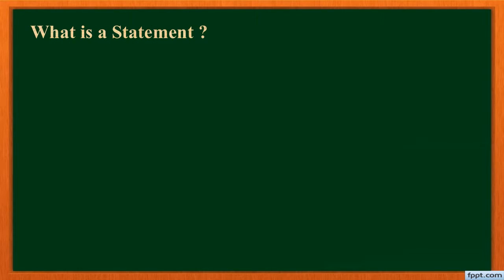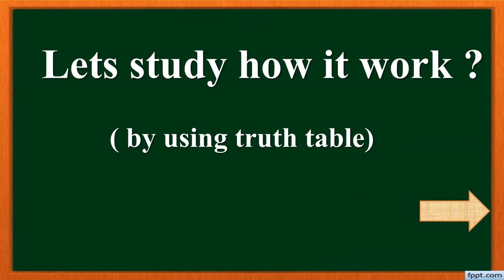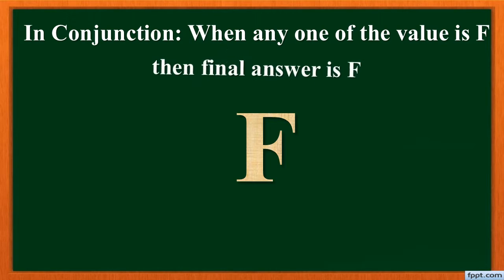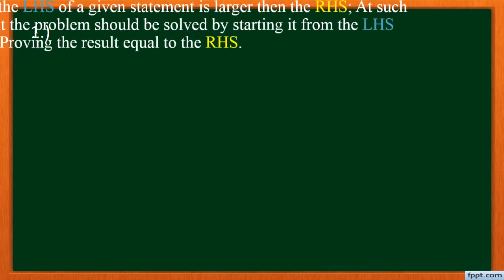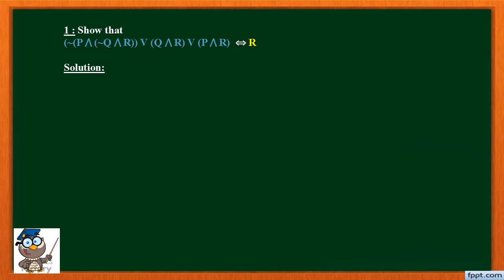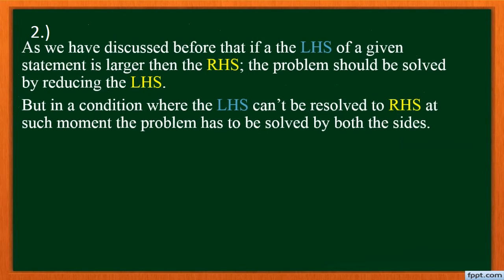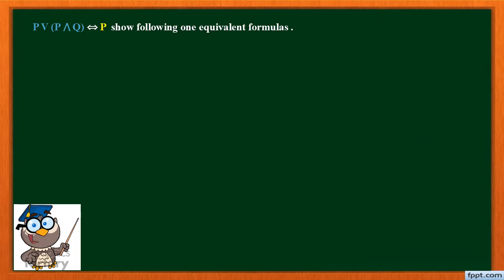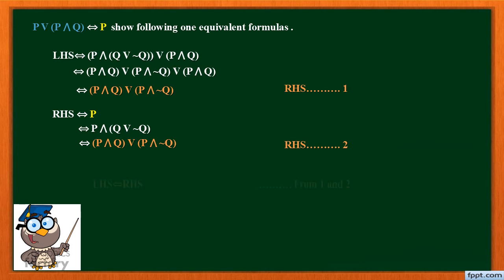Statement formulas and truth tables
Statement formulas and truth tables Discrete Maths Discrete Mathematical structures operators And Or Negation Conditional Bi conditional